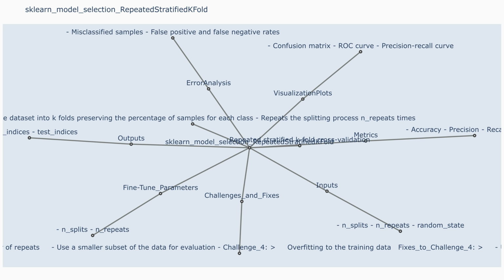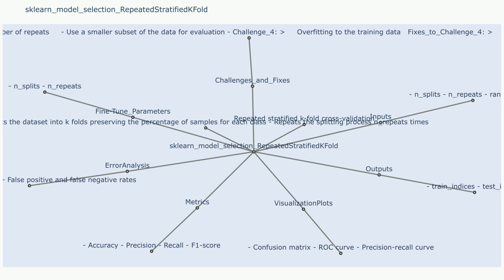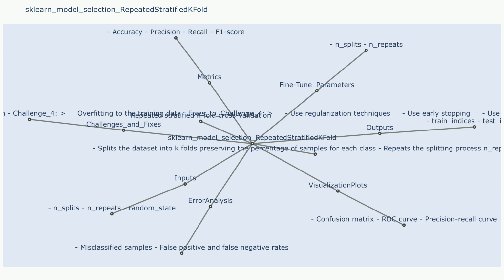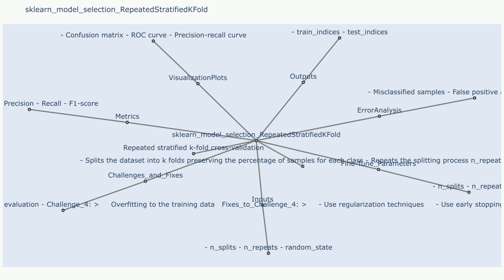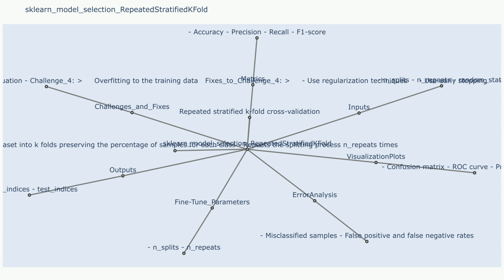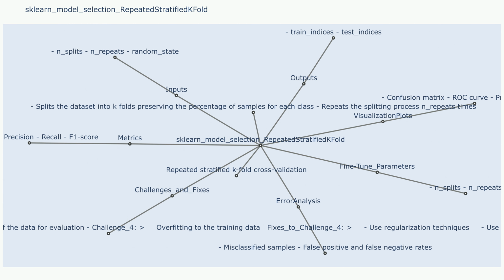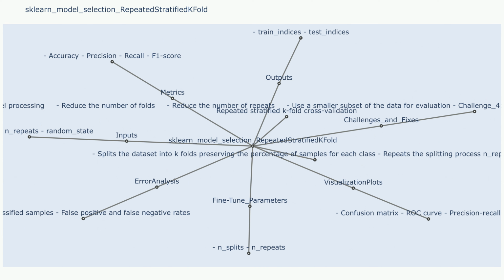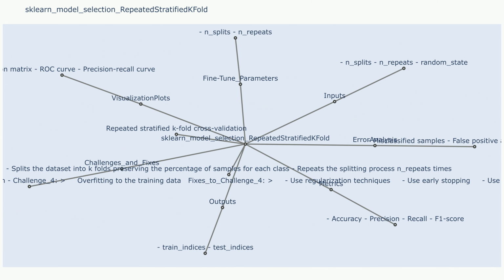189 191 sklearnmodelselectionRepeatedStratifiedKFold Description